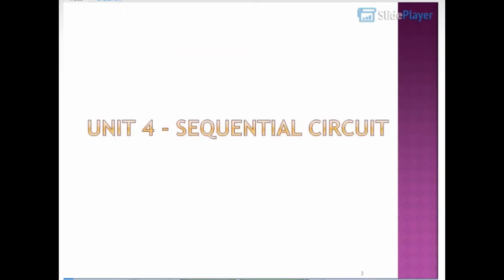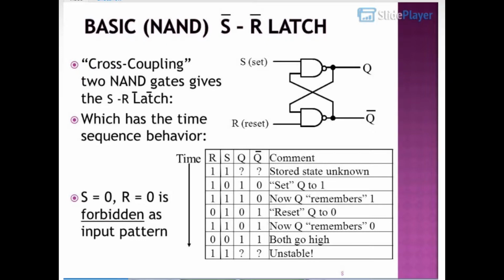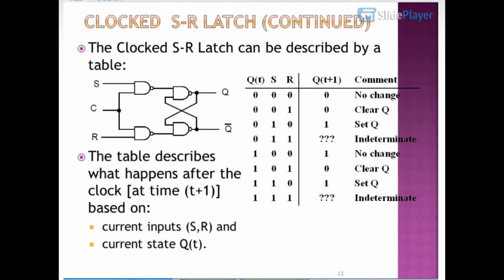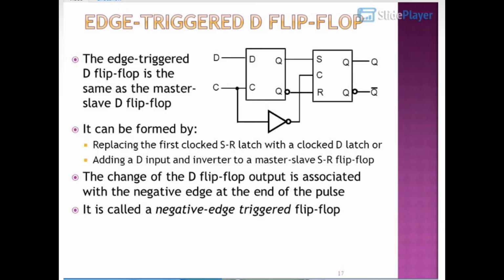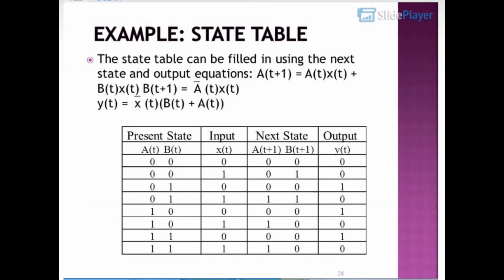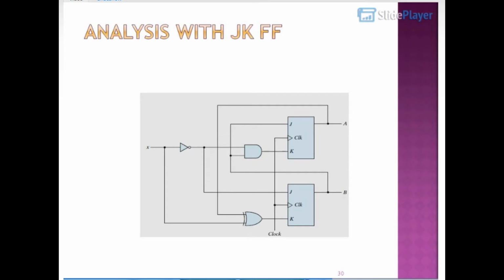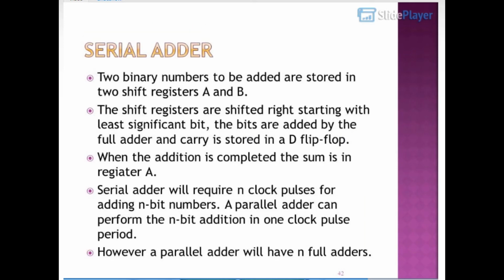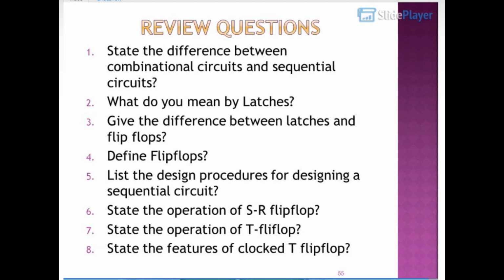Digital Electronics - Sequential Circuit Analysis